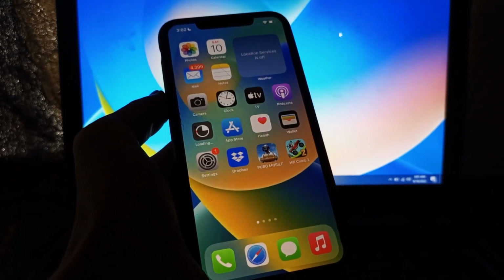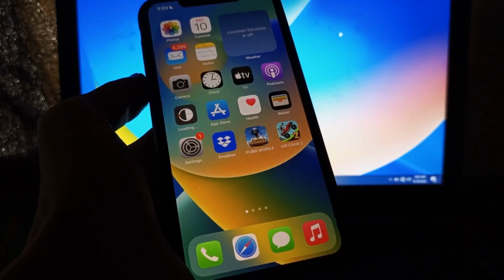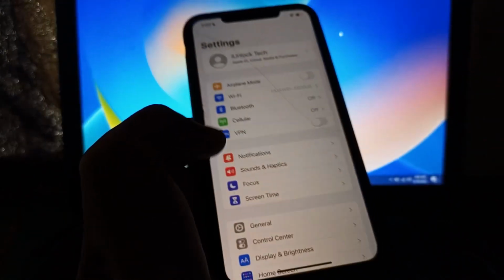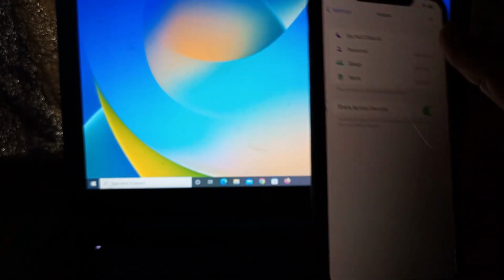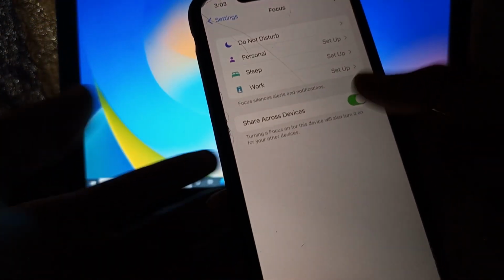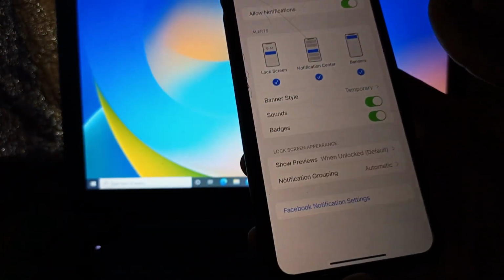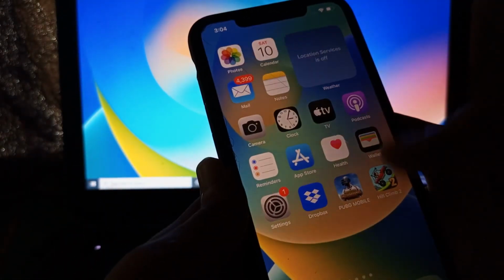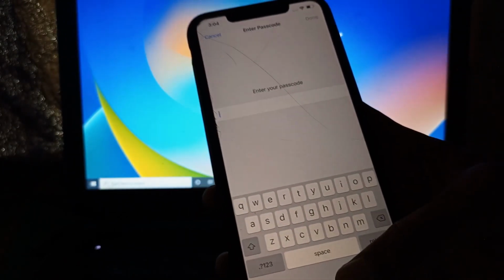How to Fix Notifications Not Working in iOS 16 on iPhone & iPad After Update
How to Fix Notifications Not Working After Update iOS 16

Fix Notifications Not Working in iOS 16

How To Fix Notifications Not Working in iPhone iOS 16